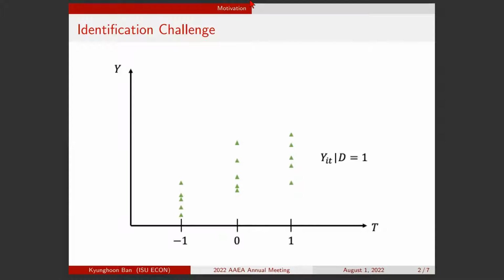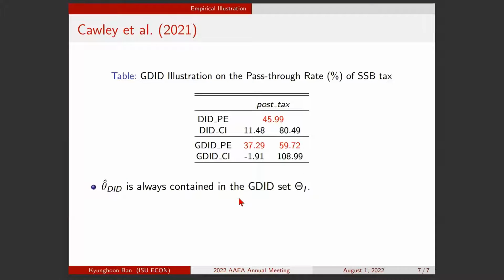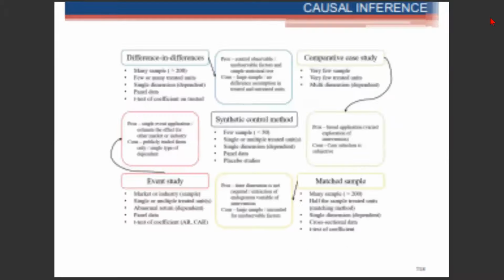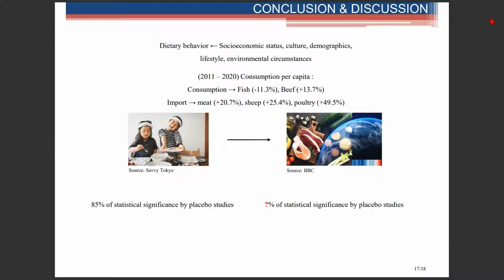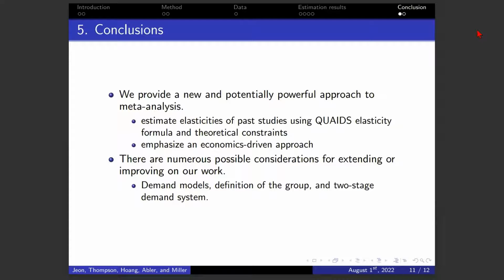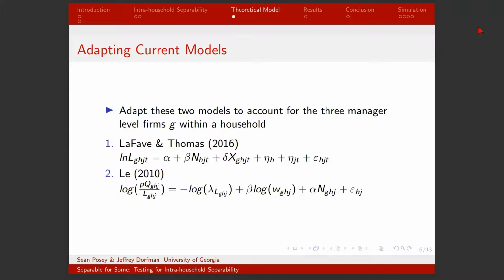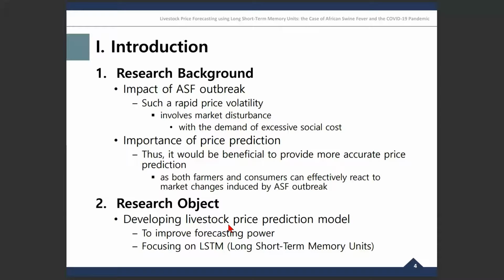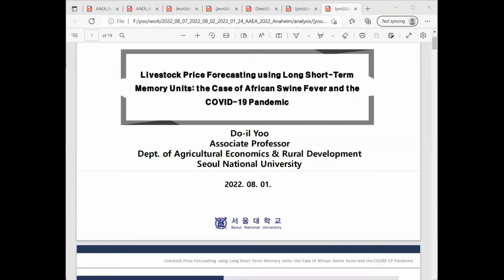Research MethodsEconomicsStats Lightning Session 1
2022 AAEA Annual Meeting
Selected Presentation - Lightning
August 1, 2022 at 1:00 pm PT